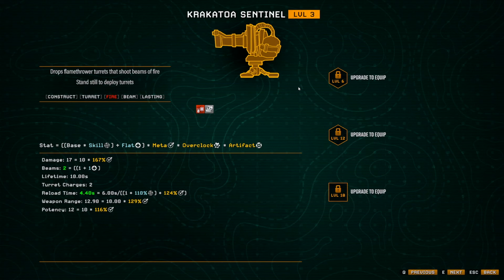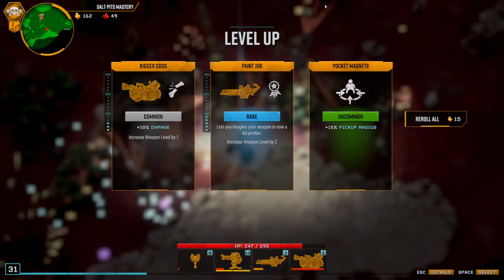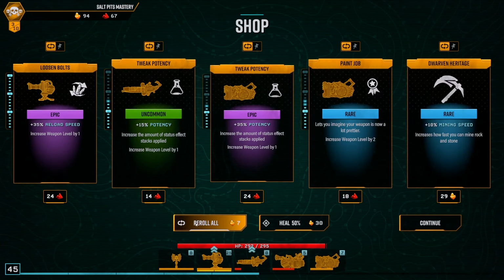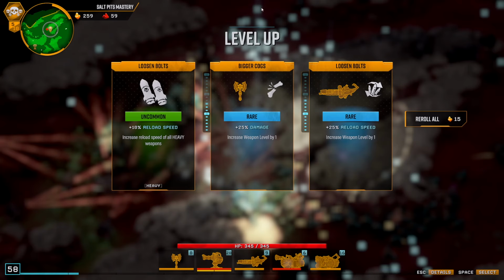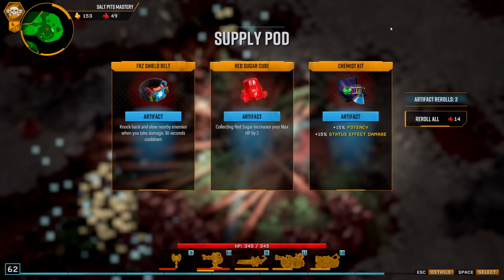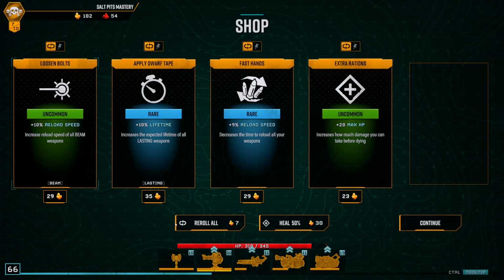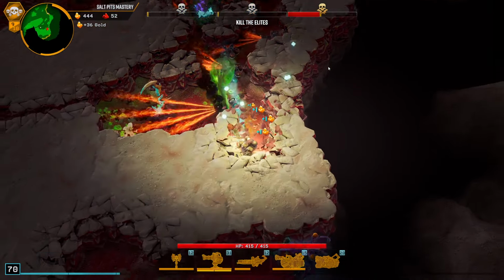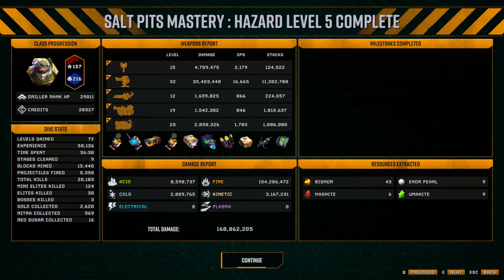An INSANE TURRET Interrogator Is Actually Strongarm?! | Deep Rock Galactic: Survivor